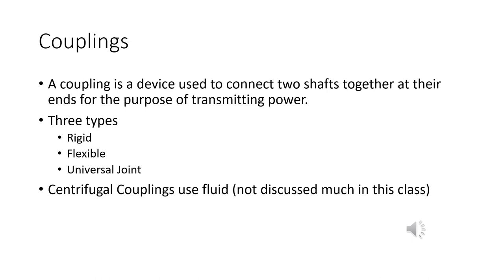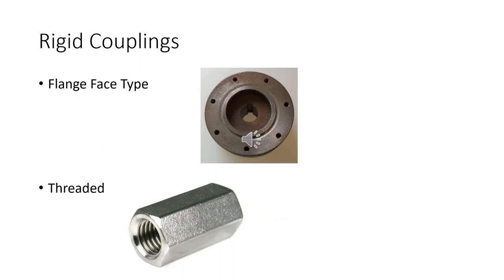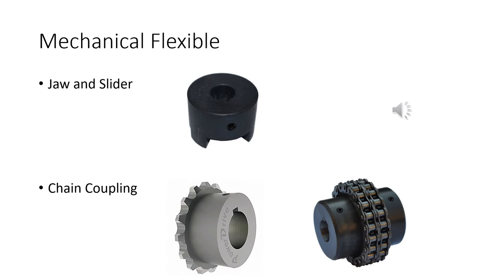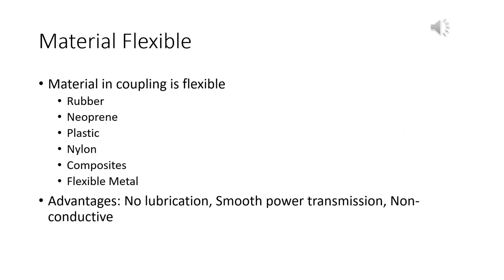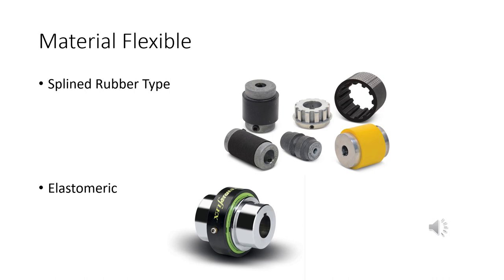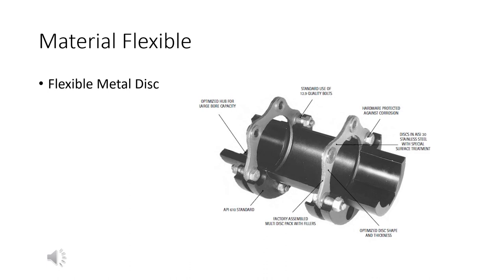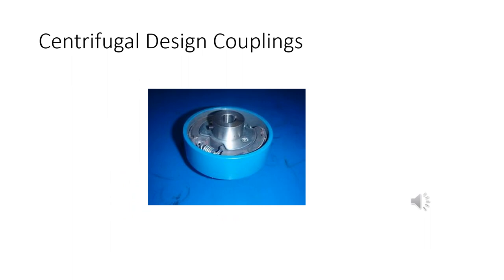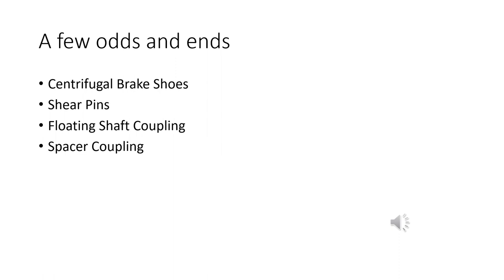Mechanical Drives and Bearings Unit 1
Overview of couplings.